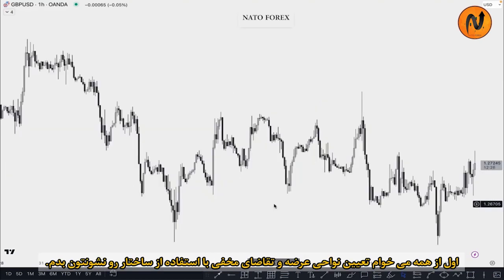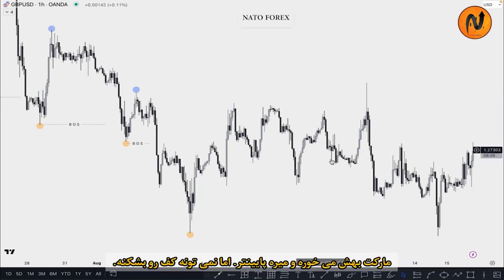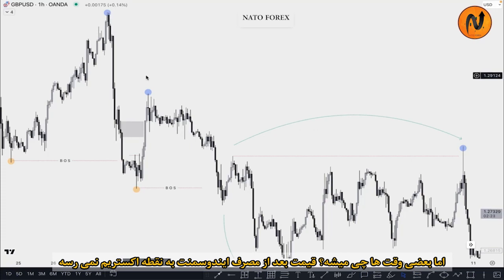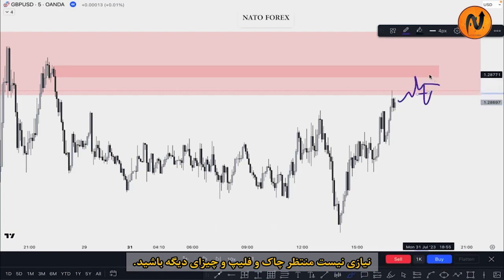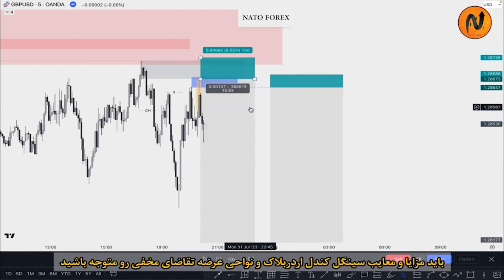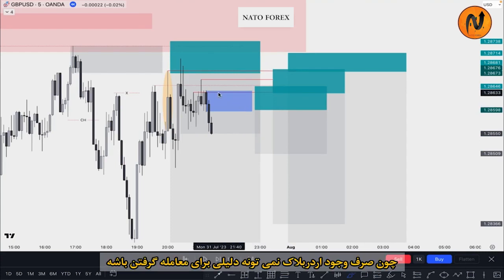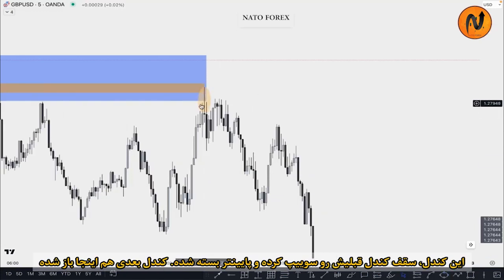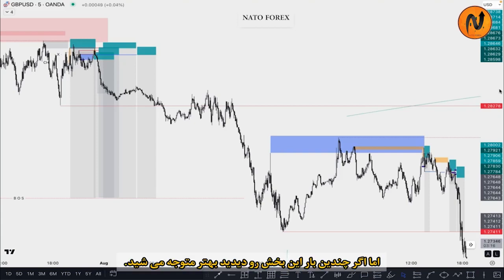POL مخفی قسمت بیست و سوم دوره تریدینگ هاب 0.3POL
✔️ موضوع: POI مخفی
3️⃣2️⃣ قسمت بیست و سوم